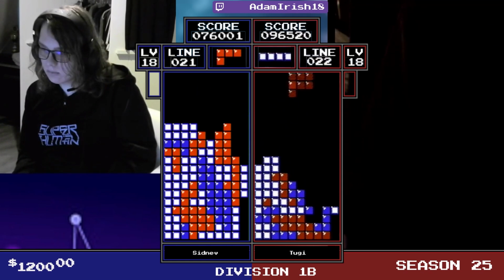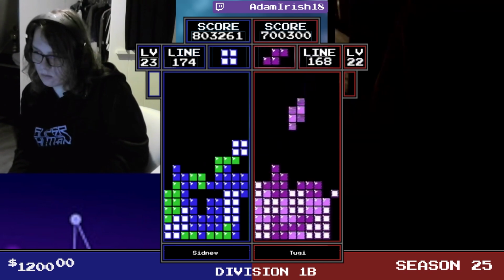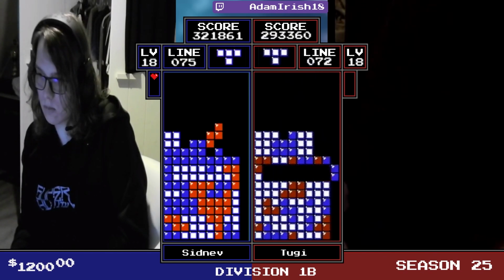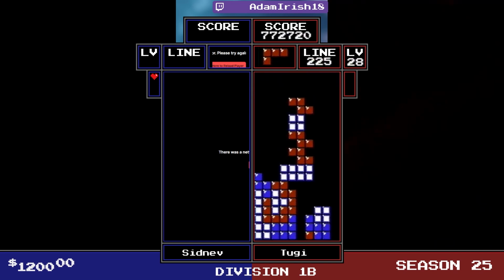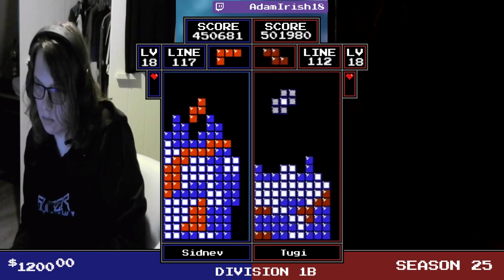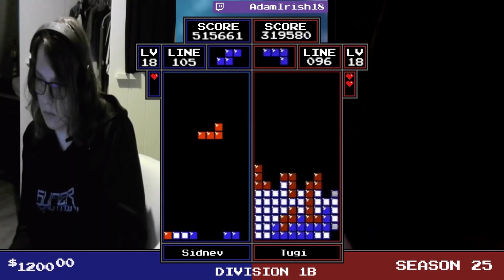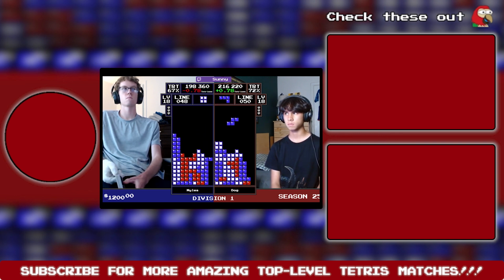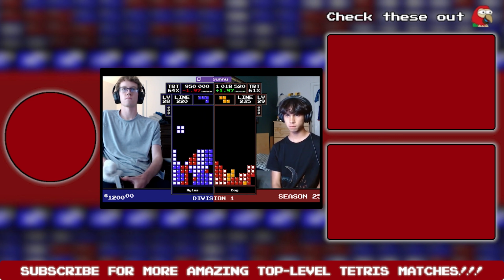WHAT ARE THOSE PIECES?! | Sidnev vs. Tugi | Div. 1B | CTL S25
[Originally broadcast April 25, 2024]

Feel free to help contribute to this season's prize pool!

Wanna watch our events live? Follow our Twitch!

Interested in joining CTL?  We have divisions for every level. Whether you're a top-level player, or you're just starting out, everyone is welcome!  -